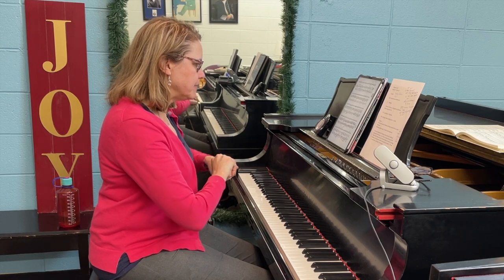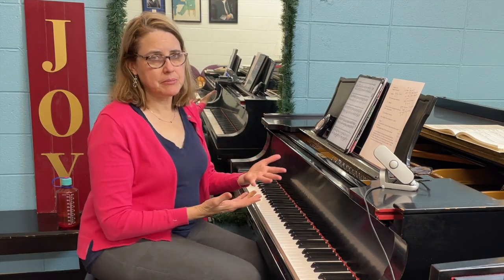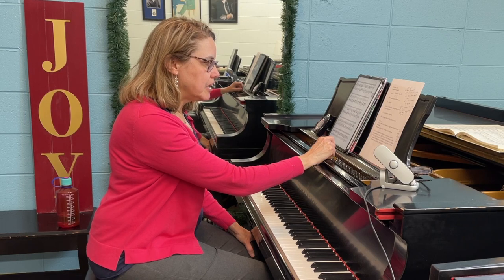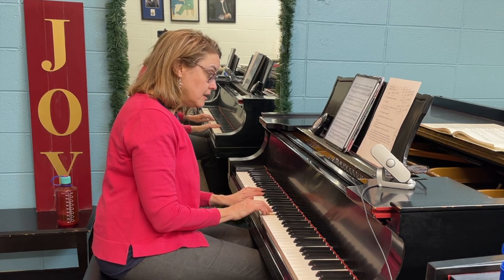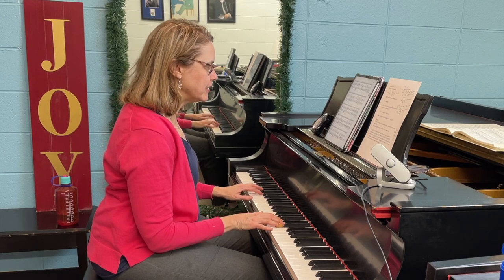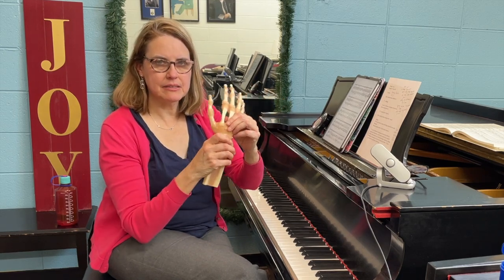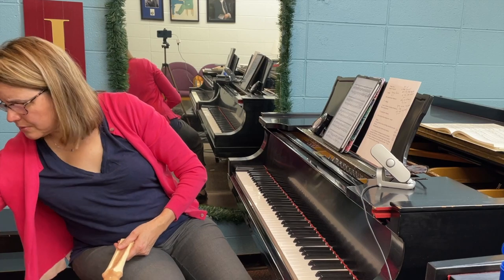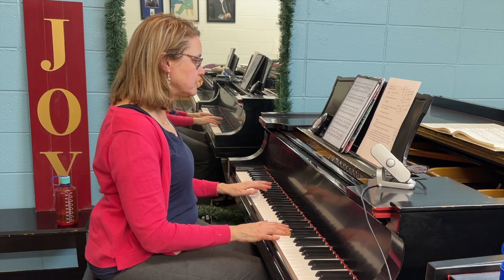Piano Practice Vlogmas - Day 5: Playing Musically, Changing Fingering, Patience, Finger Motion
Practice piano with me this month! I'm preparing Beethoven's 10 violin sonatas for January 2023 performances with the amazing violinist Justine Cormack.

For the first 24 days of December I will upload a daily video where I work on a single movement, showing several spots I'm practicing. The focus will be on takeaways that YOU might be able to apply in your OWN piano practice! Also, at the end of every video I'll give a short "behind-the-scenes" update!

Today's video focuses on the LAST movement of Beethoven Sonata No 4, Op. 23.

👉 RESOURCE MENTIONED IN THIS VIDEO:
What Every Pianist Needs to Know About the Body - Thomas Mark

Time Stamps:
0:00 Intro
1:05 Shaping a passage musically
4:25 Overview of this movement
5:06 Changing fingering in a passage
10:50 The importance of patience when practicing
13:00 Which joint do I focus on when moving the fingers?
19:20 Update on the day